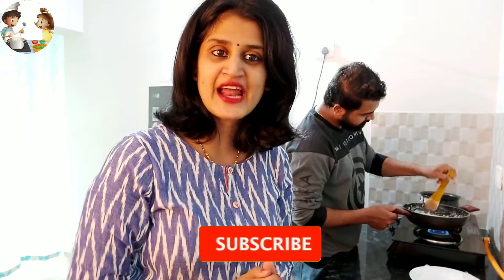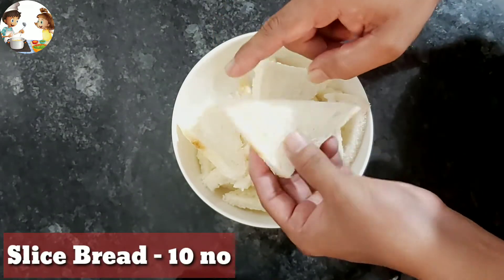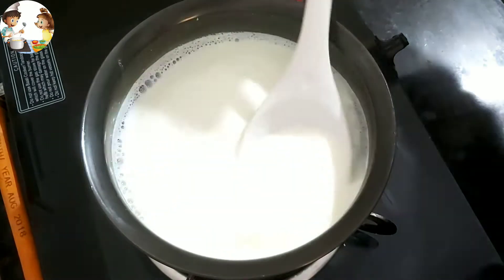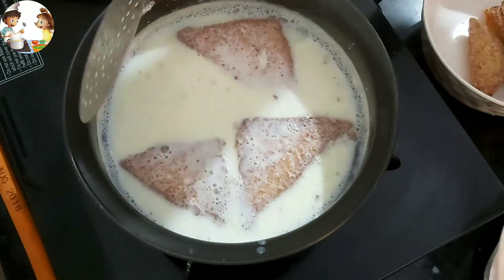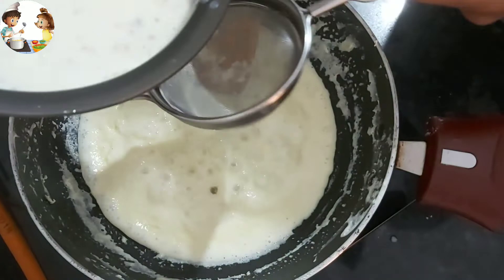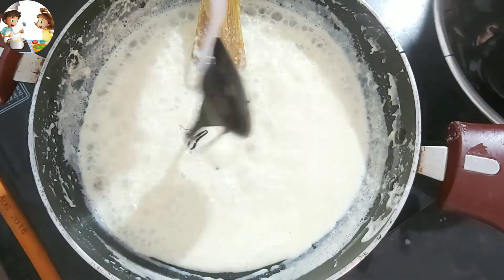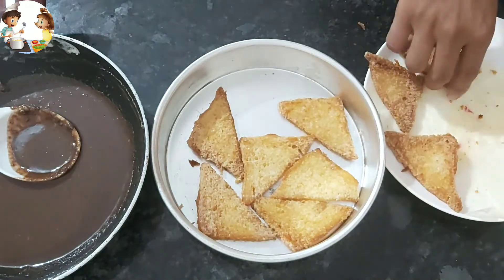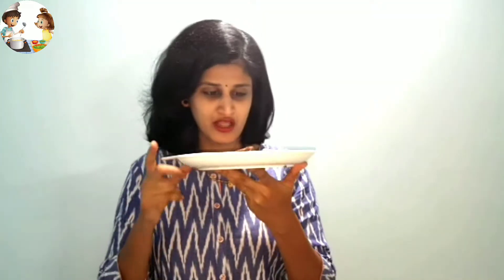How to make chocolatey shahi tukda / shahi tukda recipe/ Shahi tukda kaise banaye /in hindi / 2020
Shahi tukda is a rich, royal Mughlai dessert of fried sugar syrup coated bread topped and soaked with fragrant creamy sweet thickened chocolate milk or rabri and garnished with dry fruits.

Recipe :

Ingredients :

White slice bread - 10 no
Milk - 1/2 ltr /2 cup
Sugar - 3tbsp
Melted chocolate -2 tbsp
Condense milk - 2 tbsp
Cardamom powder-1tsp

For Garnish:
Almonds
Cashewnuts
Rose Petals

Method:

1. First, slice the crust of the bread. Cut them into triangles and keep it aside.
2. Heat ghee in a deep pan, fry the bread slices on medium heat.
3.Fry from both sides till it gets nice golden brown in color and crisp.
4. Drain the bread slices on a paper towel.
5. Now, dip the bread slices in the milk syrup. With the help of a spoon coat the bread slice evenly.
6.Arrange the milk syrup-soaked bread slices neatly in a serving tray
keep it aside for future use.

To make Rabri

1. Take milk and also now strain the remaining sweeten milk in a deep
pan, add condensed milk and stir well.
2.cardamom powder and milk mix
everything well.
3. Now add chocolate sauce and cook for some time. keep it for cooling.
4. Pour the rabri on the milk syrup coated bread slices evenly.
5. Keep in the refrigerator to cool.
6. Garnish with rose petals, cashew nuts, almonds, and Serve chilled shahi tukda.

Chef Tips and Tricks:

1.Could be used sugar chasni instead of milk chasni.
2. Instead of white bread also u can use brown bread.
3.If you not a big fan of chocolate can use Strawberry, Rose, Vanilla flavors.
4. If you are health-conscious use toast bread for shahi tukda.